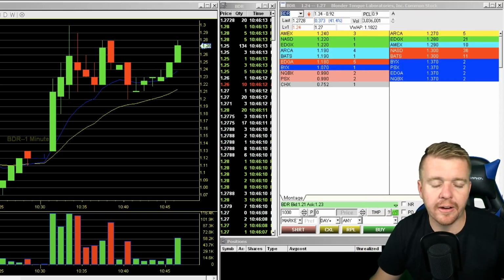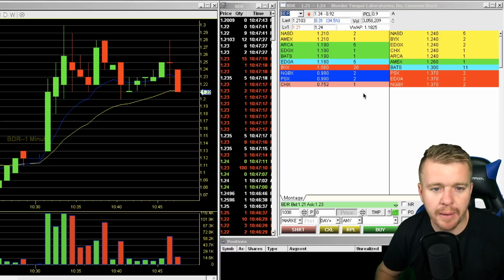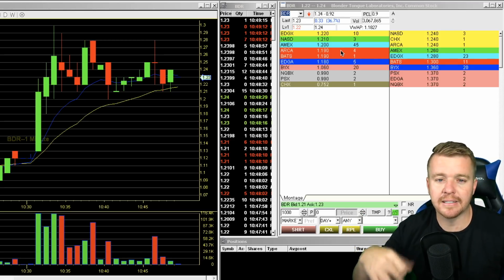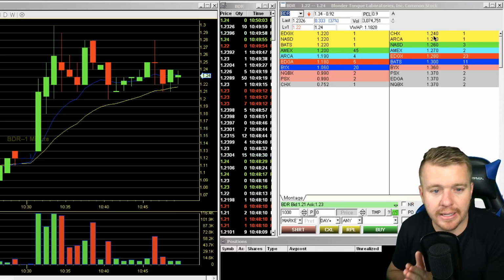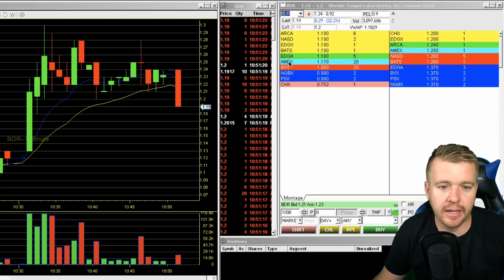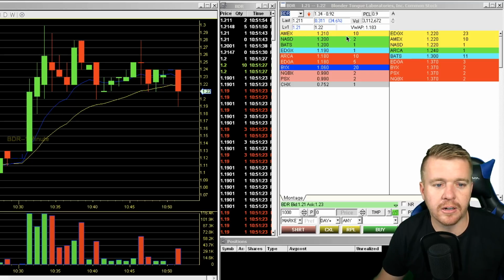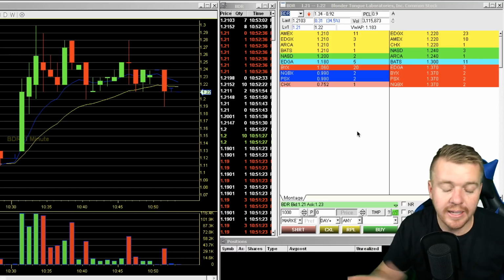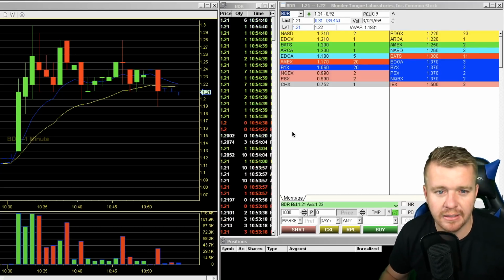Day Trading LEVEL 2 EXPLAINED! SIMPLE!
Day Trading Level 2 Explained in the most simplest way. Taking a look at the Level 2 Order book and how you can use it to DayTrade in this video. Remember Level 2 can be very deceiving some times showing orders that don't really exist and are only meant to manipulate the price of a Stock.